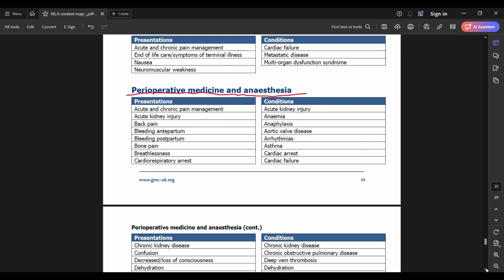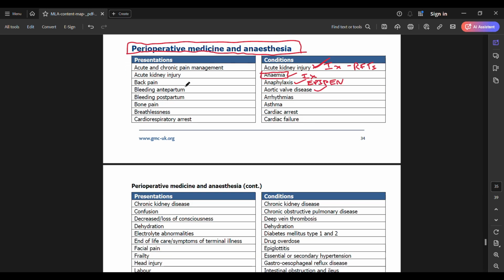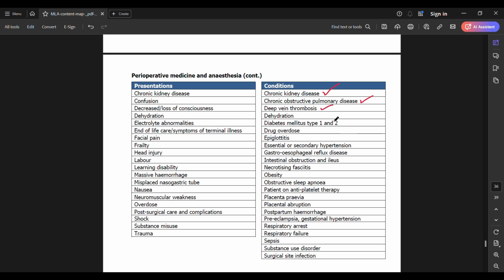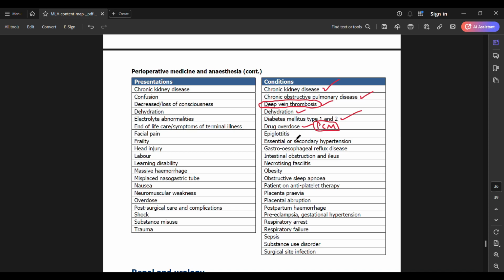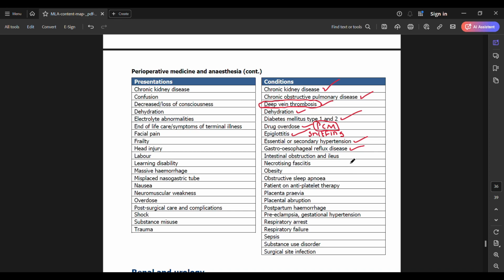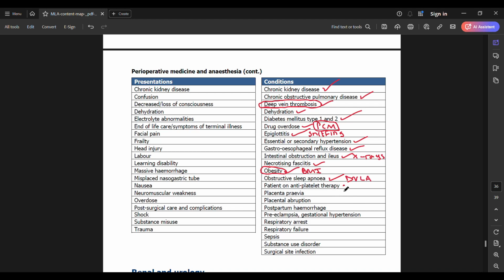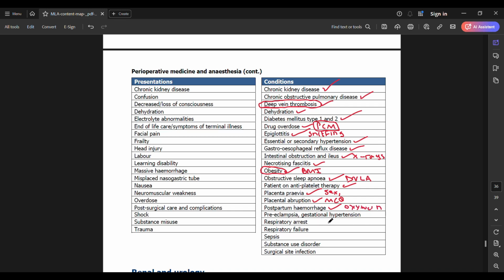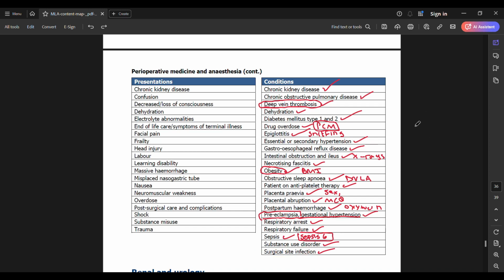UKMLA Roadmap Part 22 | Perioperative and Anaesthesia